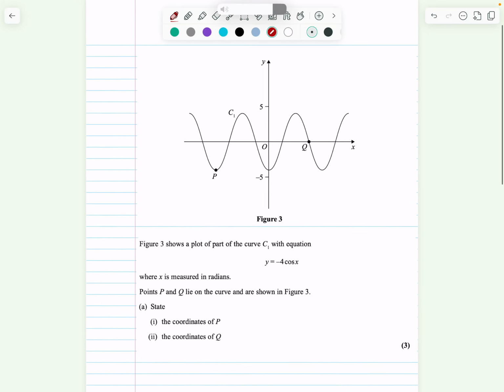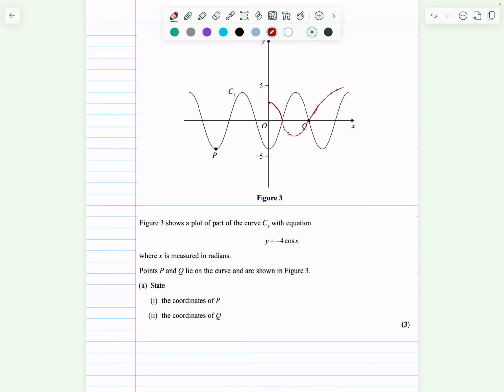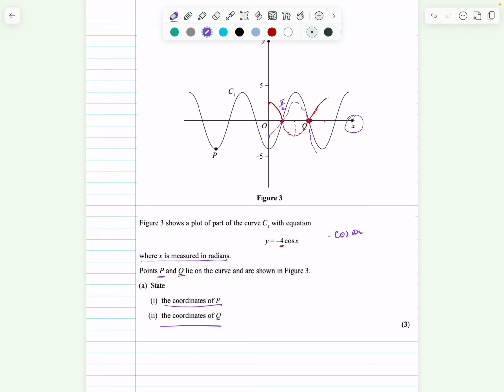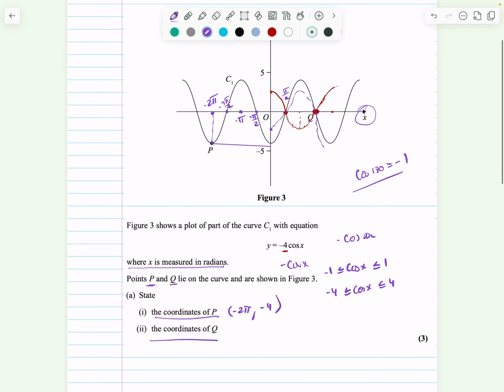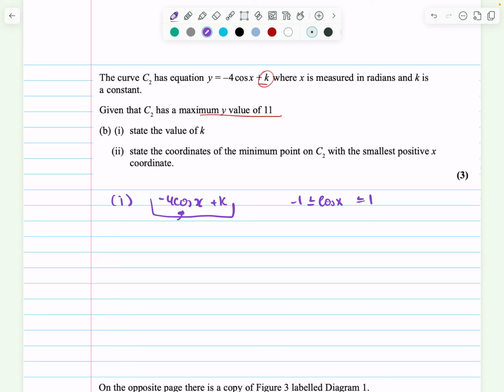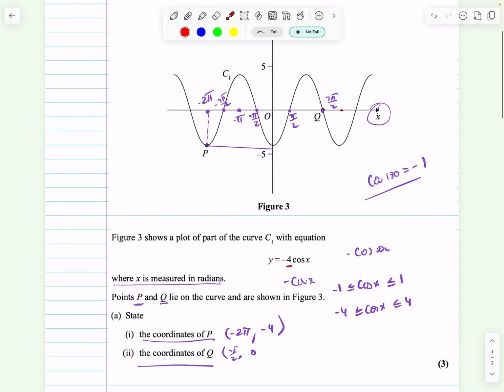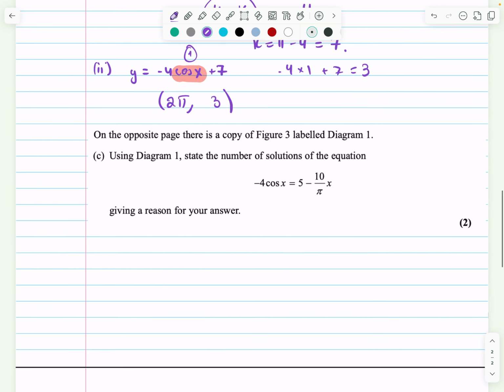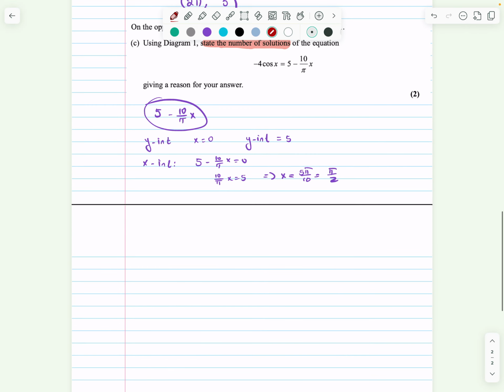Question 7 | 2024 October| Pure Mathematics 1| Pearson IAL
Trigonometry Problem Walkthrough: Finding Intersections, Max/Min Values, and Solutions with Linear Graphs

In this video, we’ll guide you through solving trigonometric problems where you need to find the intersections, maximum and minimum values, and the number of solutions with linear graphs. This is an essential skill for understanding how trigonometric functions like sine, cosine, and tangent interact with straight lines on a graph.

What You’ll Learn:
Finding Intersections: We’ll show you how to solve for the points where a trigonometric curve intersects with a linear graph.

Max and Min Values: Learn how to determine the maximum and minimum values of a trigonometric function within a given range and how to interpret these values in relation to the graph.

Number of Solutions: Discover how to calculate how many times the trigonometric curve crosses a linear graph over a specified interval, considering periodicity and transformations.

Step-by-Step Explanations: We break down each problem, explaining the concepts, methods, and key steps clearly so you can apply these techniques to any similar question.

Whether you're preparing for exams or just looking to strengthen your understanding of trigonometry, this walkthrough will give you the tools to confidently tackle these types of problems.